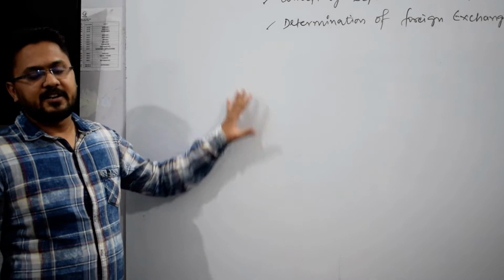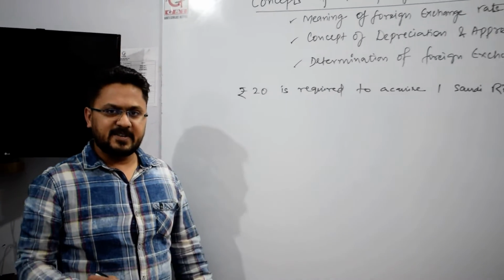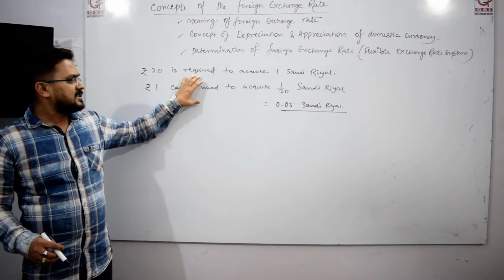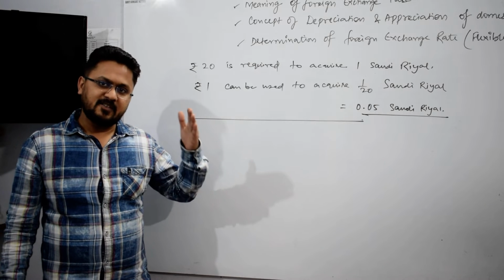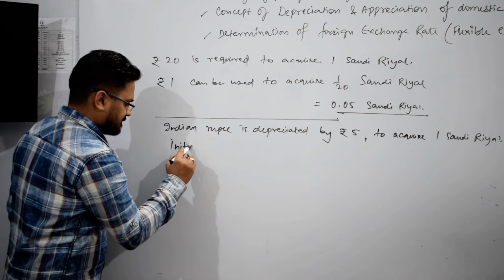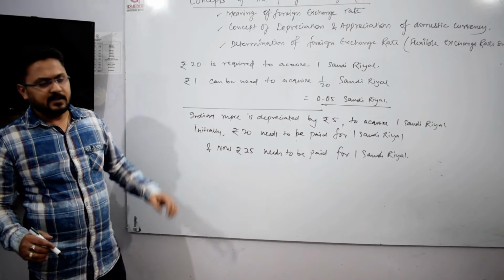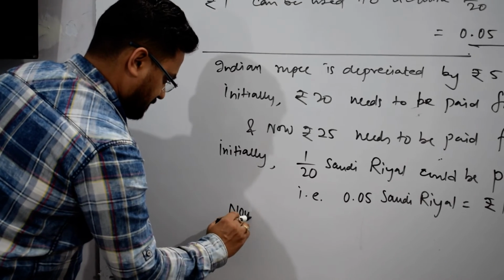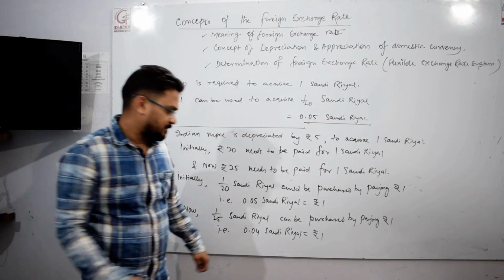Macro Economics. Foreign Exchange Explained.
Concept and depreciation of domestic currency explained by faculty Mr. AMIT GARG @ GARG'S SCHOLARS' INSTITUTE